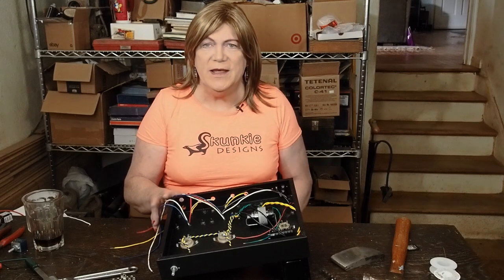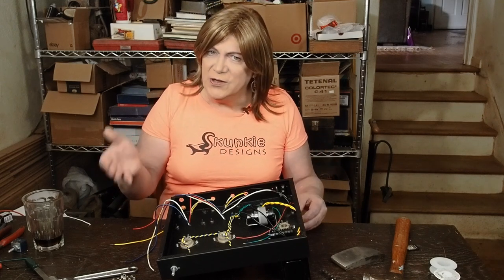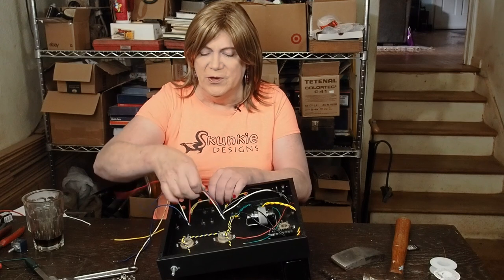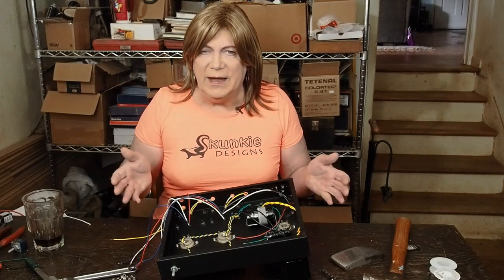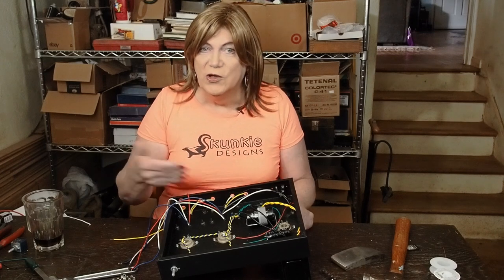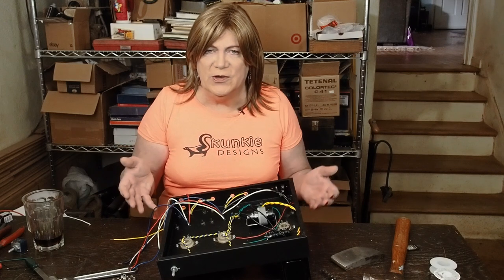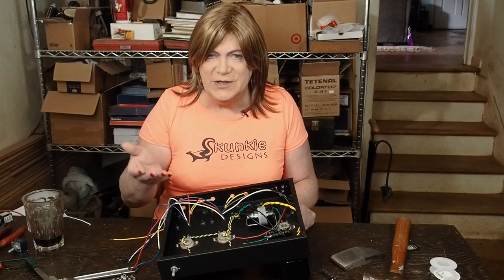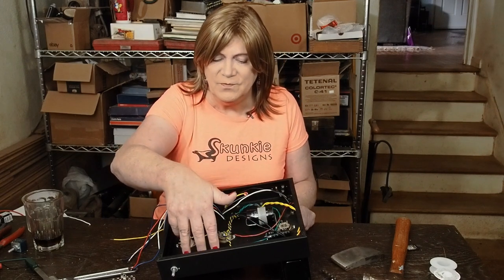6SQ7 EL34 Tube Audio Amplifier: Ground and Wiring Design.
This video covers how I setup a multi point star grounding design, why grounding is so important and then cover the basics of the general layout I have decided on.

This is a replicate of my personal favorite, a 6SQ7-EL34 amp with modifications to make it more "public friendly". This series will document the build in detail, explain all the design considerations, dig into tube data sheets and other criteria that makes this little amp sound so amazing!

I'll get the schematics and BOM up on the website this week as I start on the actual build series.